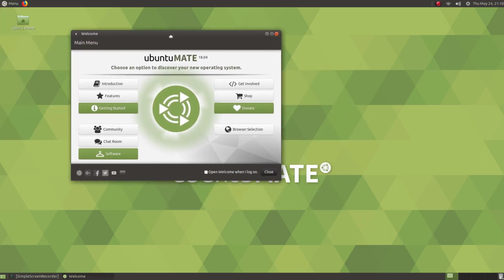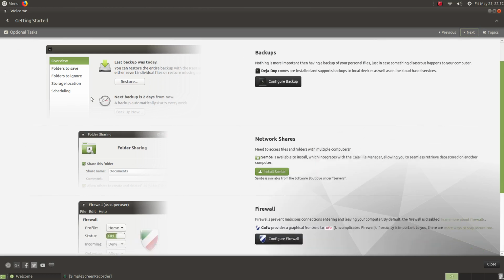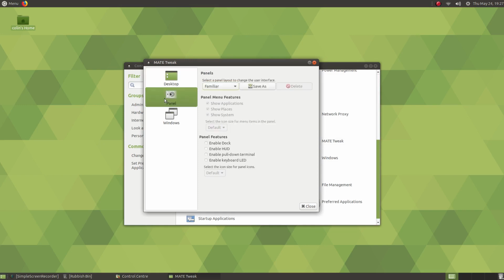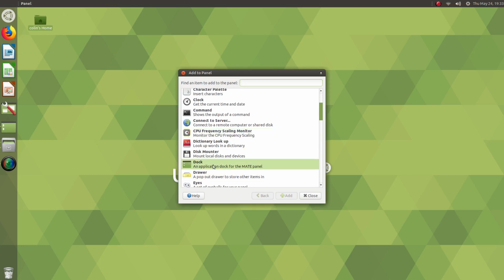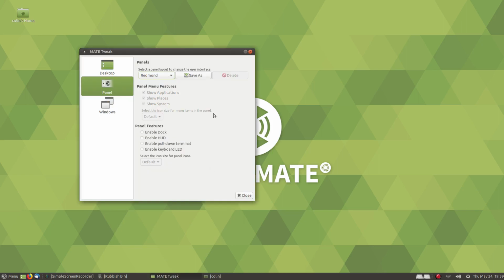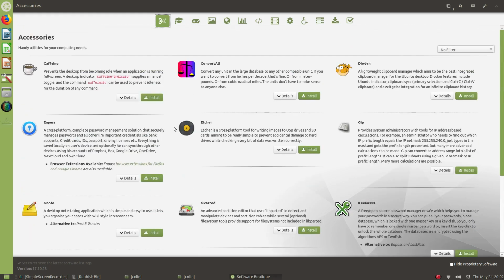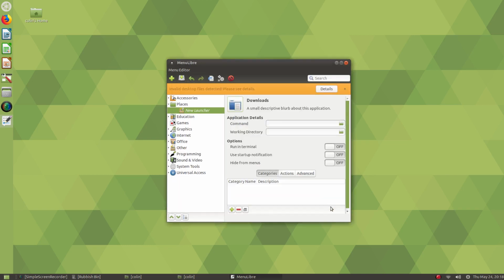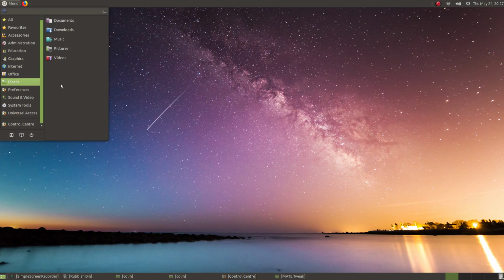Ubuntu Mate 18.04 Look Around and More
In this video we take a look around Ubuntu Mate 18.04 desktop, see what's new including the welcome screen, different panel layouts and software boutique, I also choose to install Menulibre which is not included within the boutique or software centre, which demonstrates the choices available for installing applications not included in the main software apps. I also demonstrate how to add a Places category list within the menu and add your home folders to the places list.

Awesome Wallpapers

Colin Brash